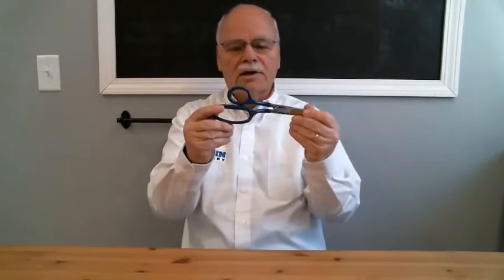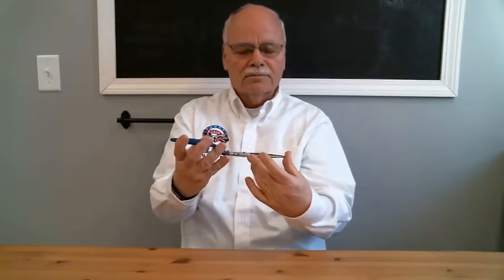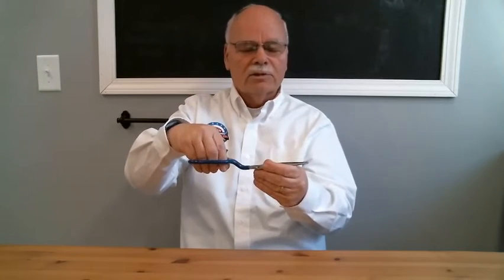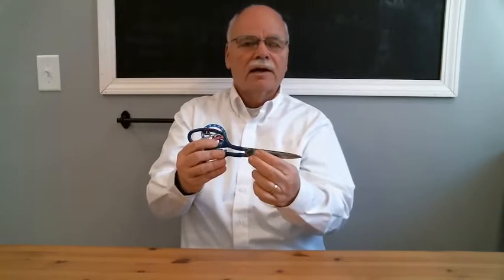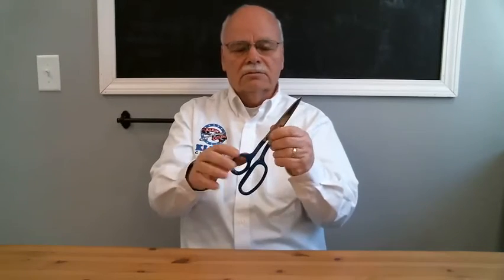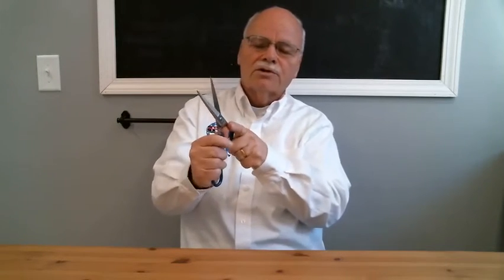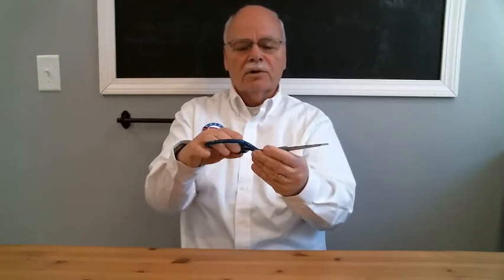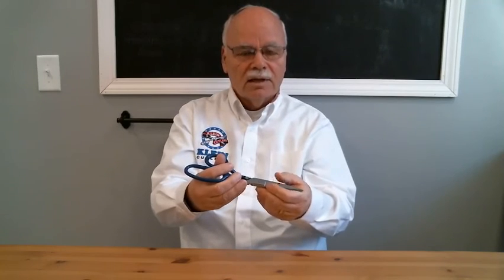8 5/8'' Heavy Duty Carpet Shear w/Large Ring/Offset Handles (718LRO)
Large ring handle with extended shanks and an offset that puts the user's hand in a natural position. Great for commercial installation projects where large amounts of napping are required.

Klein Cutlery has not only manufactured the same high-quality barber shears since 1952 but has grown to become the largest U.S. manufacturer of hot-forged scissors and shears for a wide variety of markets including textiles, sewing, poultry, electronics, fiber optics, and pet grooming.